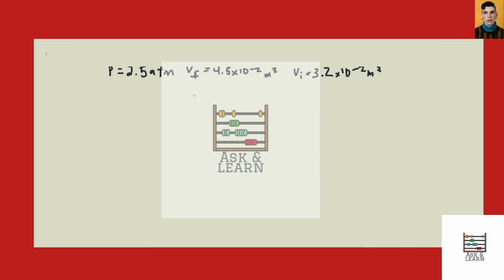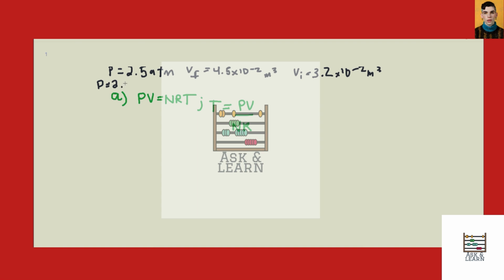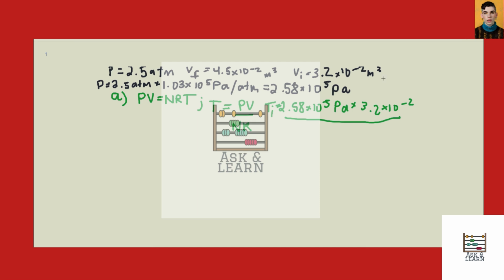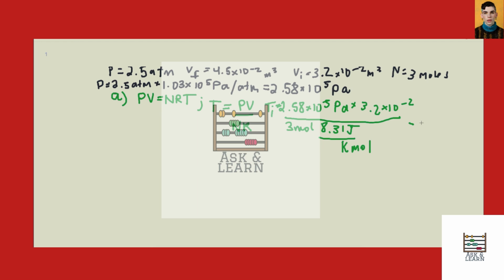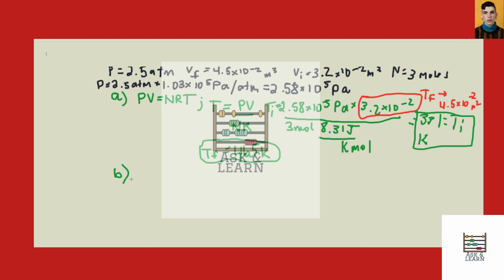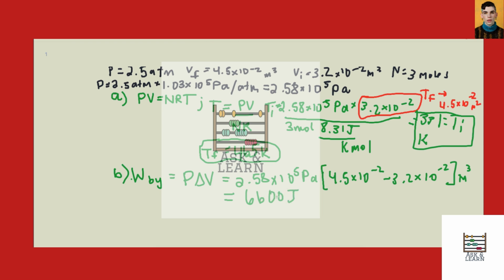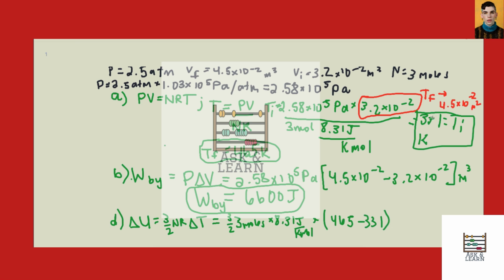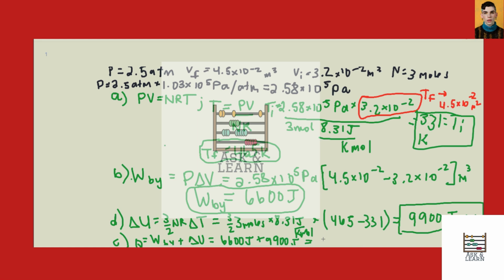Three moles of an ideal monatomic gas expands at a constant pressure of 2.50 atm; the volume of th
Three moles of an ideal monatomic gas expands at a constant pressure of 2.50 atm; the volume of the gas changes from 3.20 10 m to 4.50 10 m . Calculate (a) the initial and final temperatures of the gas; (b) the amount of work the gas does in expanding; (c) the amount of heat added to the gas; (d) the change in internal energy of the gas